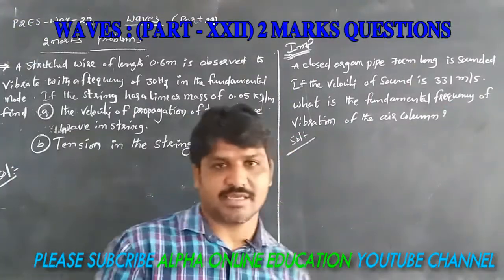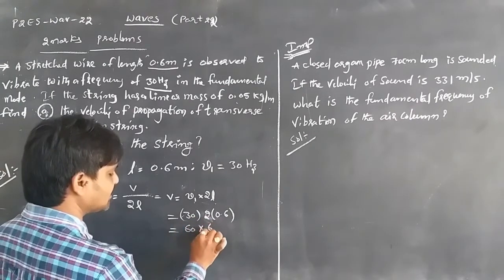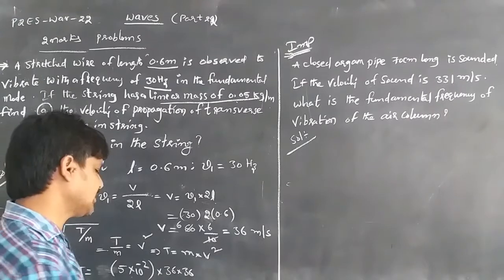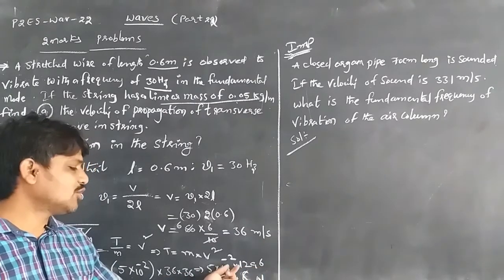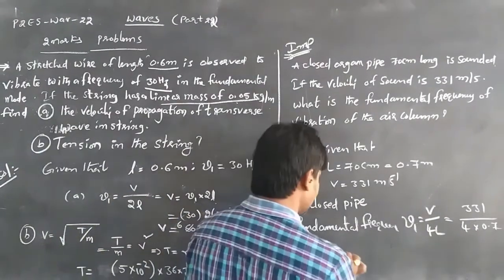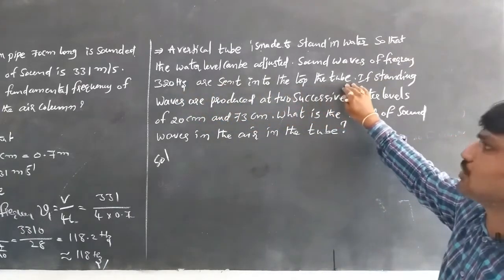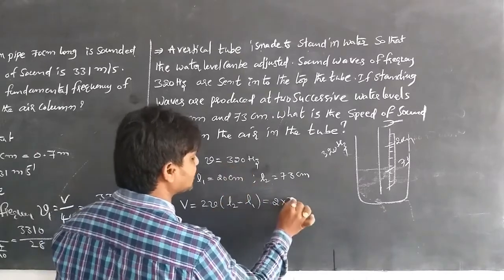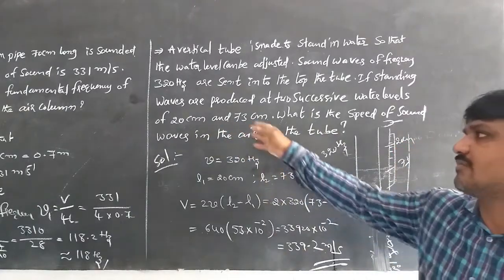INTER II YR : PHYSICS II (E/M) TOPIC : WAVES (PART XXII) 2 MARKS QUESTIONS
P2ESWAV22